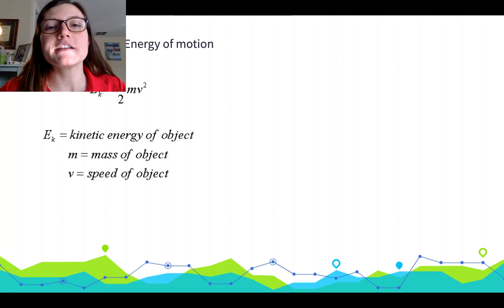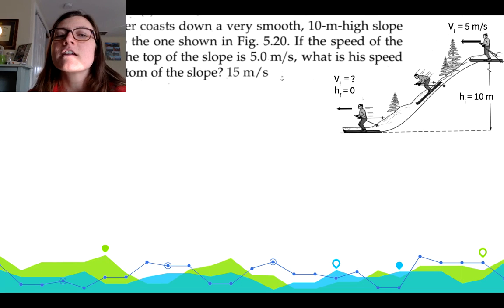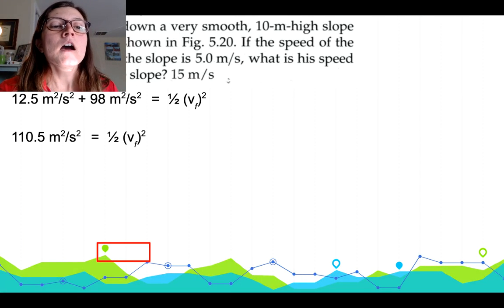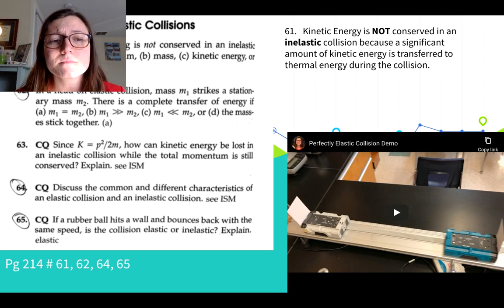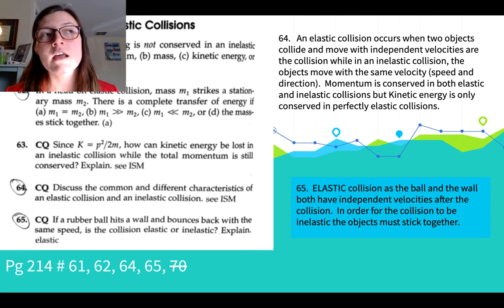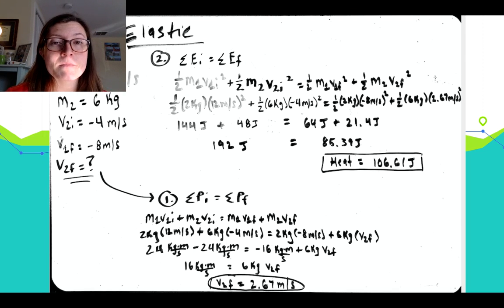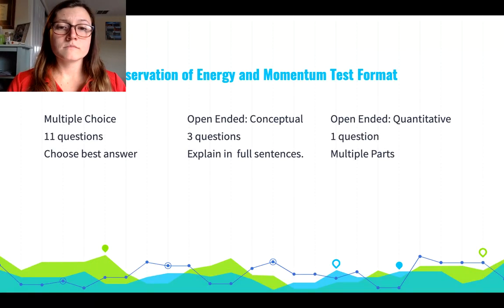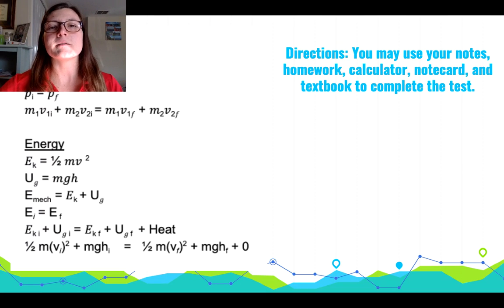Conservation of Energy Test Review